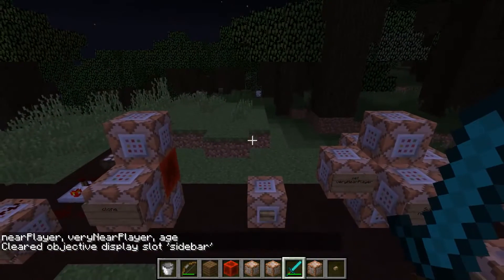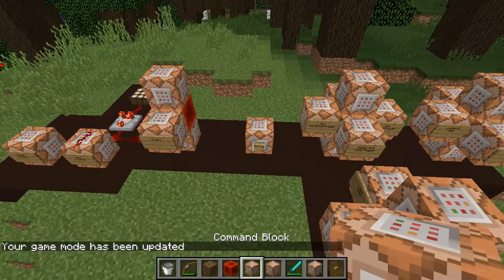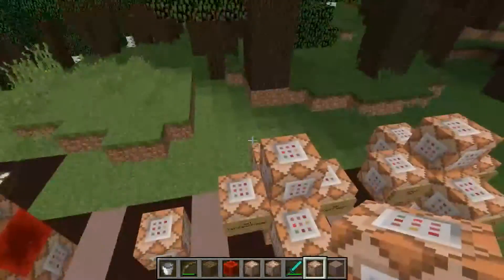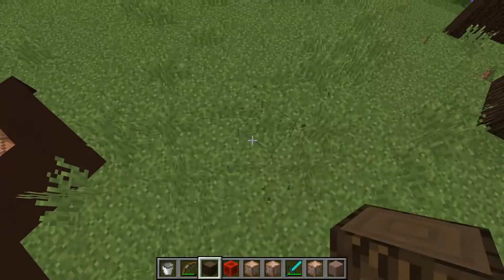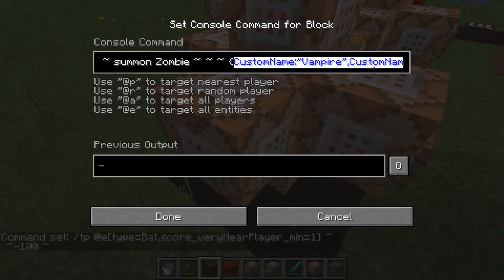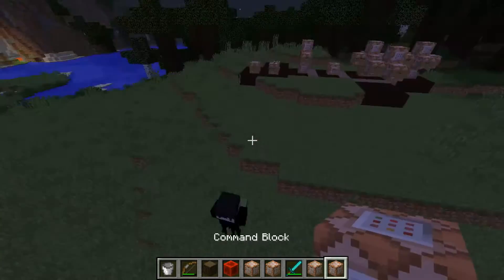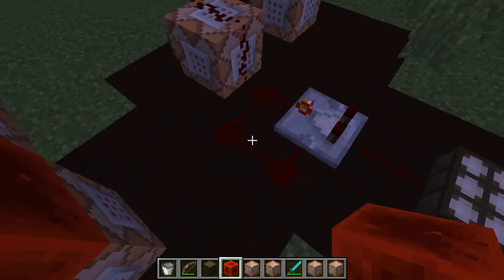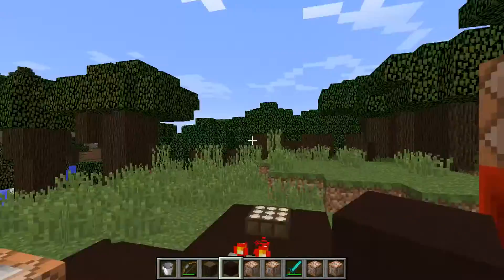Minecraft Commands | Vampires!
Just in time for halloween, I decide to make a vampire system! Get ready to get jump-scared!
=THE COMMANDS=
First, type in:
/scoreboard objectives add nearPlayer dummy
/scoreboard objectives add veryNearPlayer dummy
/scoreboard objectives add age dummy

Next, to make a redstone block clock, simply put this on the bottom:
/setblock ~ ~1 ~ air
And this on top:
/setblock ~ ~-1 ~ redstone_block

Now make a couple more and put this in:
/tp @e[type=Bat,score_veryNearPlayer_min=1] ~ ~-100 ~
/scoreboard players add @e[name=Vampire] age 1
/execute @e[name=Vampire,score_age=1] ~ ~ ~ playsound mob.ghast.scream @a[r=10]
/execute @e[name=Vampire,score_age=1] ~ ~ ~ particle cloud ~ ~1.5 ~ 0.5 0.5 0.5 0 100

Now running off the daylight detector & comparator clock I showed, put the place you want your command block to be.
Then have another redstone  clock triggering this:
/clone (the location of your template command block) (the location of the end of your daylight detector circuit)

In your template command block, put in:
/entitydata @e[name=Vampire] {Fire:100s}